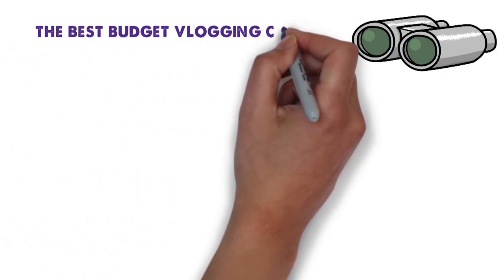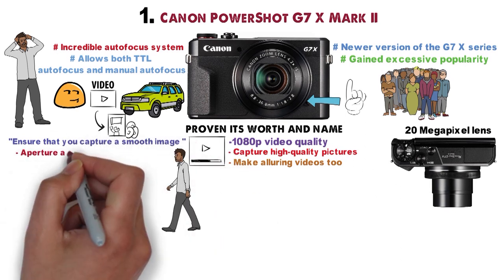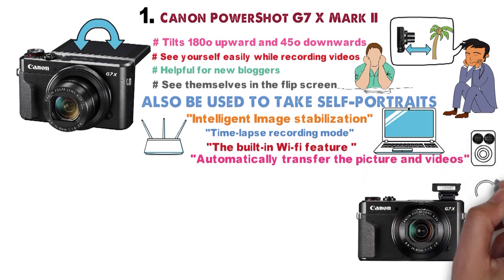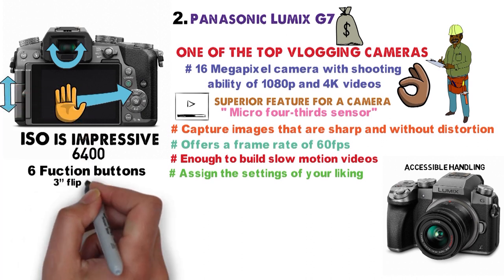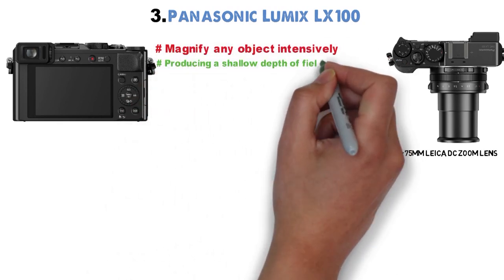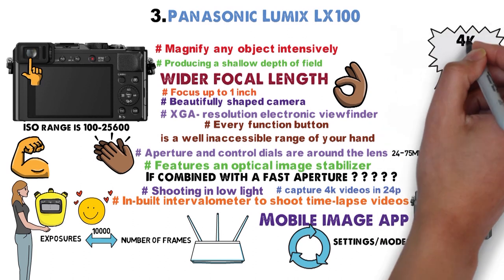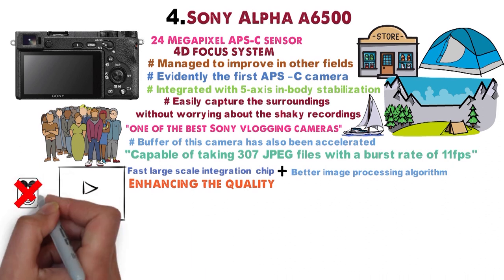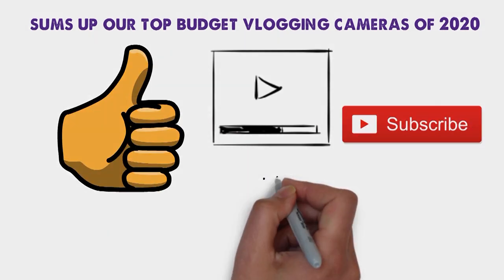✅ TOP 5: Best Budget Vlogging Camera 2020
Best Budget Vlogging Camera 2020 is

1. Canon PowerShot G7 X Mark II ✅
✓US Prices
✓UK Prices

2. Panasonic Lumix G7 ✅
✓US Prices
✓UK Prices

3. Panasonic Lumix LX100 ✅
✓US Prices
✓UK Prices

4. Sony Alpha a6500 ✅
✓US Prices
✓UK Prices

Looking for the best budget camera for vlogging? Or the best camera for vlogging on a budget? In this video, we share the best vlogging camera on a budget, best vlogging camera budget, best low budget vlogging camera and best budget camera for youtube vlogging.